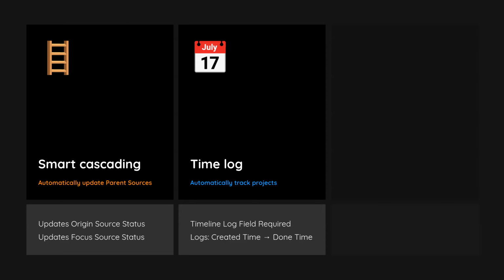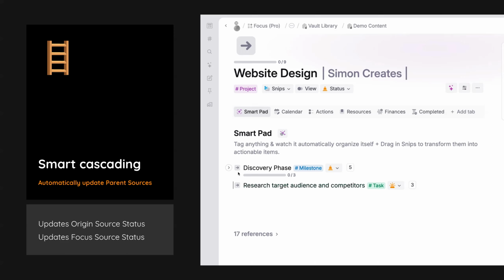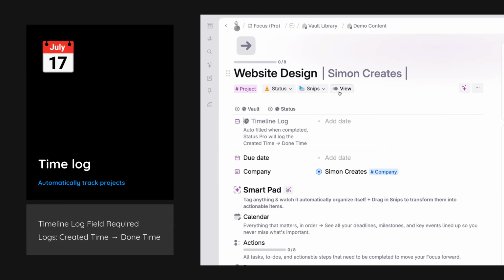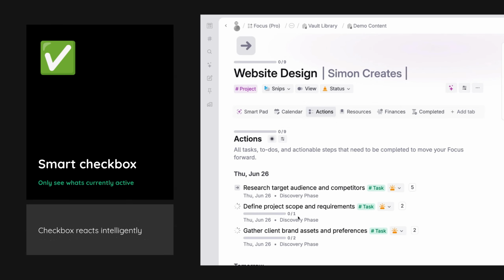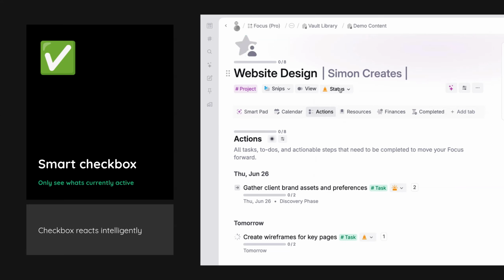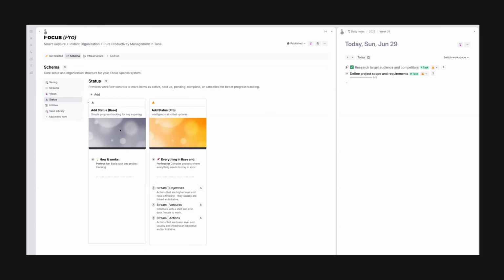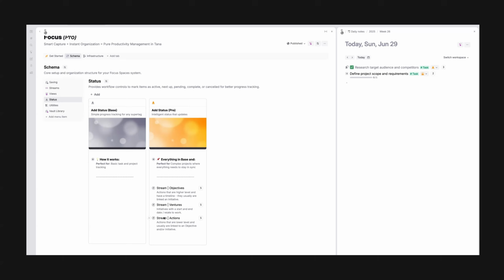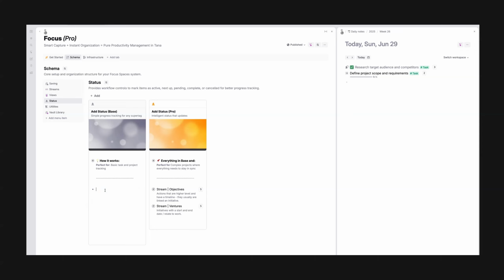Status System Upgrade: Smart Cascading, Time Logging & Smart Checkboxes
Discover the upgraded status system designed for a more intelligent workspace. This tutorial covers three powerful features that automate your workflow and track progress effortlessly.

🚀 What You'll Learn:
• Smart cascading for one-click status updates
• Automatic time logging for project tracking
• Smart checkbox functionality for task management
• Setting up Status Base vs Status Pro configurations

⚡ Key Features Demonstrated:

1️⃣ Smart Cascading
• One-click solution for status updates
• Automatically updates origin source and focus source
• Smart logic prevents reactivating completed projects
• Works with Active, Next, or Later statuses

2️⃣ Time Logging
• Operates at project level
• Automatically logs creation date to completion date
• Access through view button to see project fields
• Perfect for tracking project timelines

3️⃣ Smart Checkboxes
• Checkboxes activate only when items are active
• Exclusive to lower-level actions (not projects/objectives)
• Progress bars update automatically
• Dynamic activation/deactivation based on status

⚙️ Configuration Options:
• Status Base: Simple status progression without smart features
• Status Pro: Full feature set with cascading, time logging, and smart functionality

📋 Important Notes:
✅ Smart checkboxes only work for lower-level actions
✅ Projects, objectives, and tasks share standard status system
✅ Status Pro required for cascading and time logging
✅ Easy switching between Base and Pro configurations

Perfect for users wanting to automate their workflow tracking and reduce manual status management.